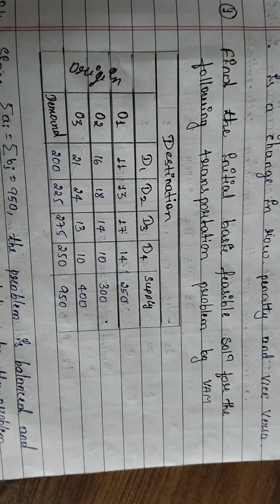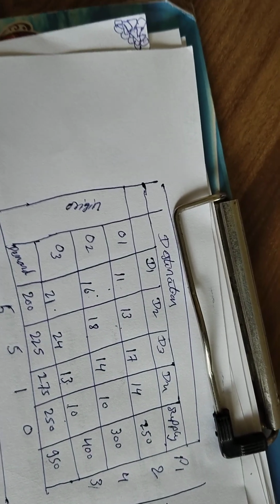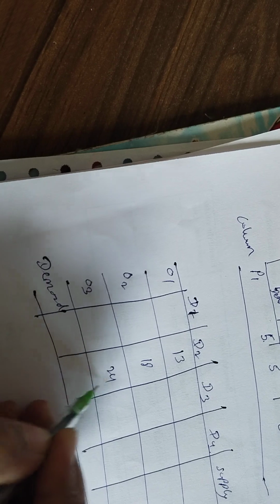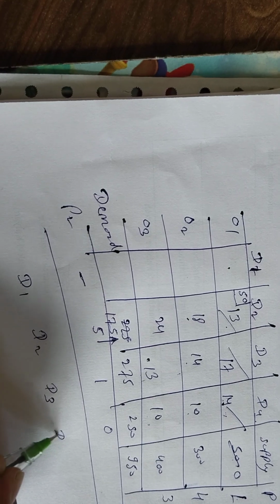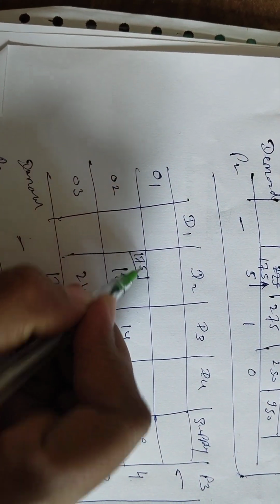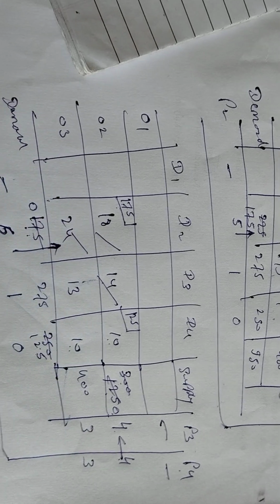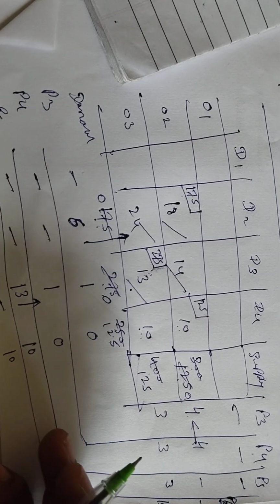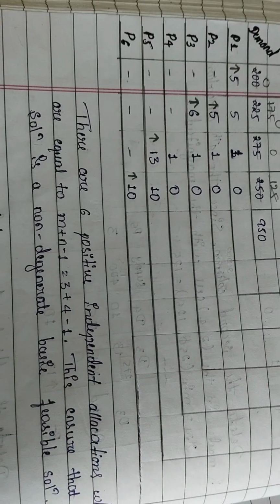VAM (Vogel's approximation method)